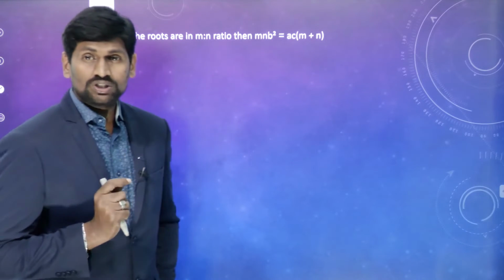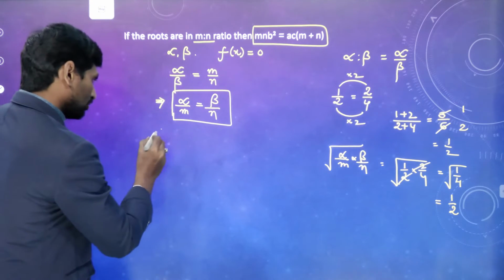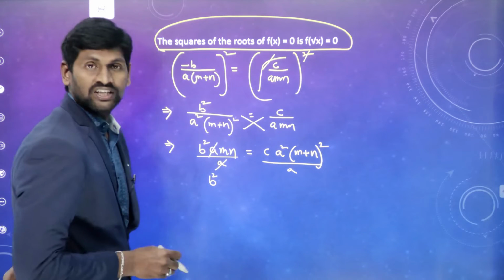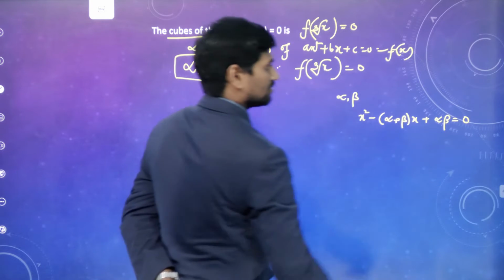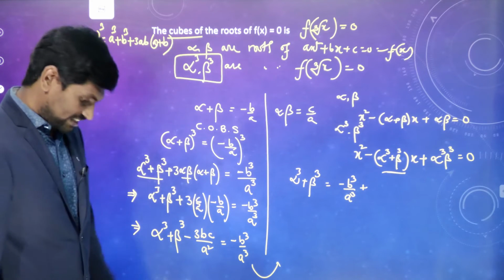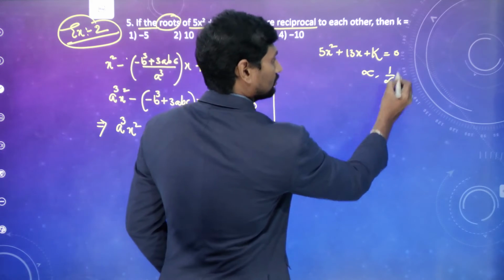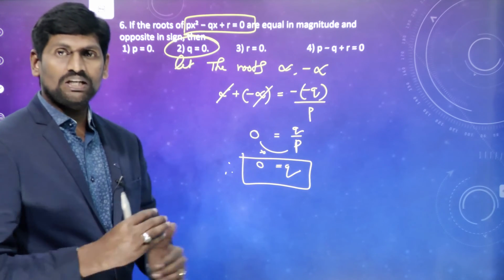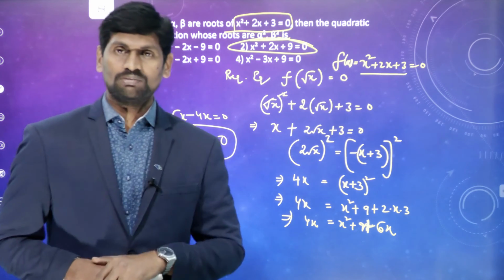IIT GRADE 9 MATHS Quadratic equation ex 2